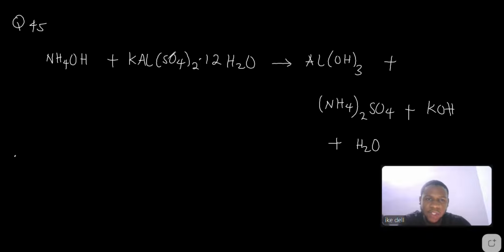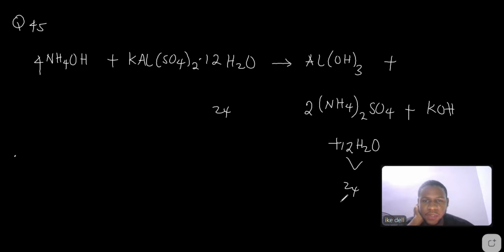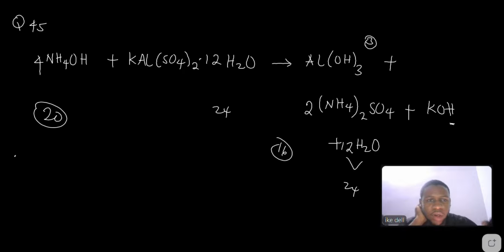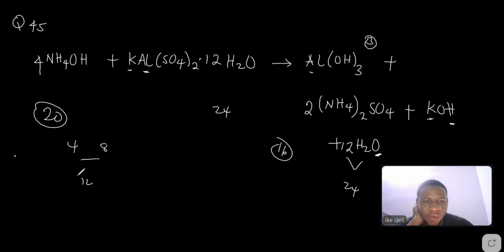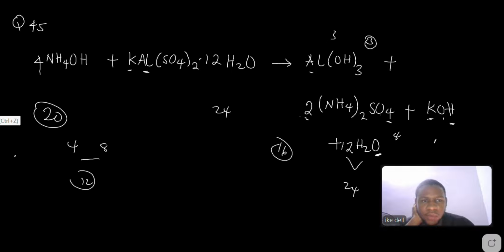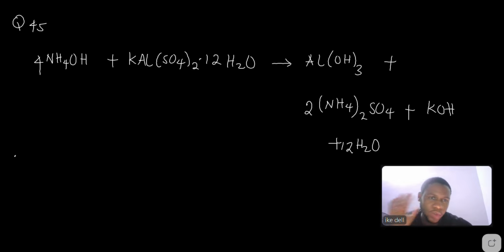Q45 Balancing Chemical Equationss